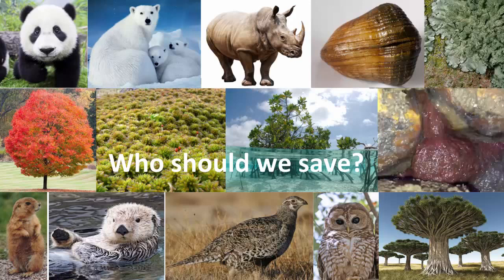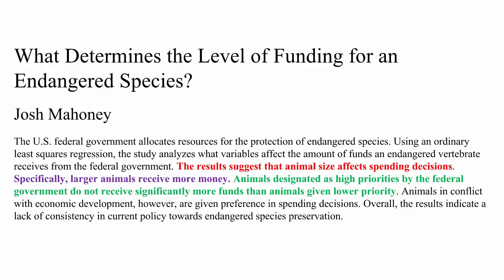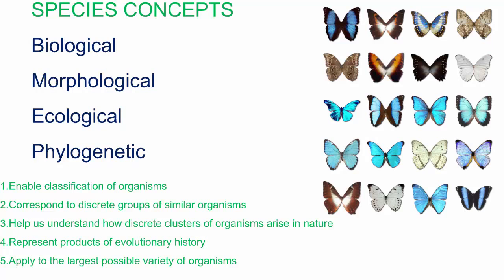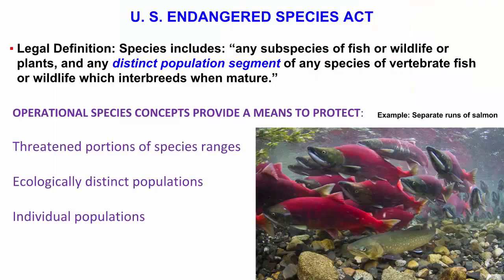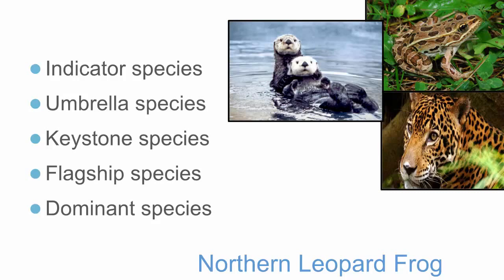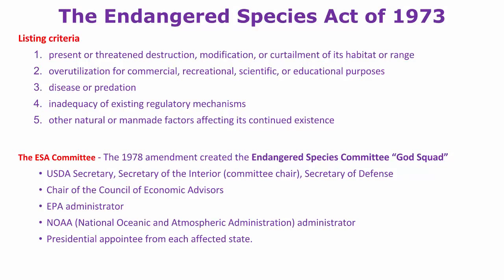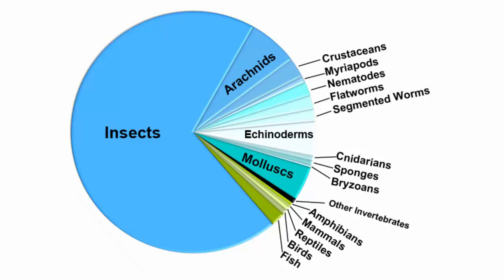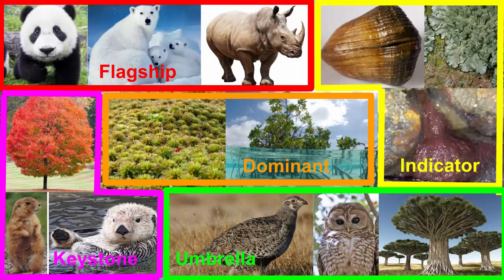UMR CONNECTS: What lives and What Dies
Environmental conservationists warn that we are at a point where we can no longer save all species on the endangered or threatened list. We now must decide what to save, rather than how to save all threatened species since resources are limited. How we decide what species to study and what species we allocate resources to will determine which endangered species will live and, ultimately, which species we will let die. How we make decisions about what to study or where to allocate resources are often not made on the basis of scientific knowledge or environmental importance but on more subjective measures, such as how cute an animal is. Is this how we want this type of decision to be made? If it's not, how do we change our perspective? If it's cute and if it's furry, does it deserve to live?